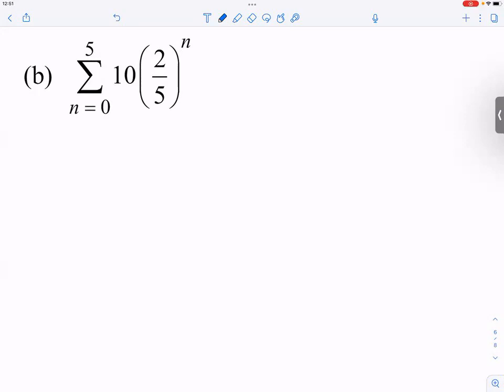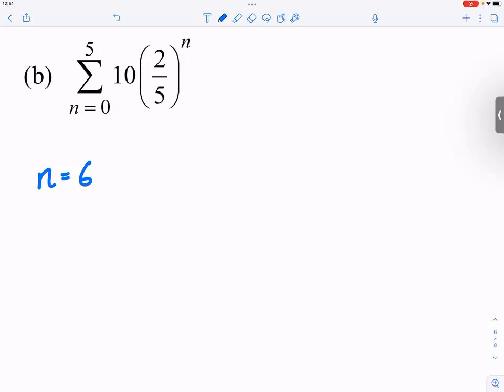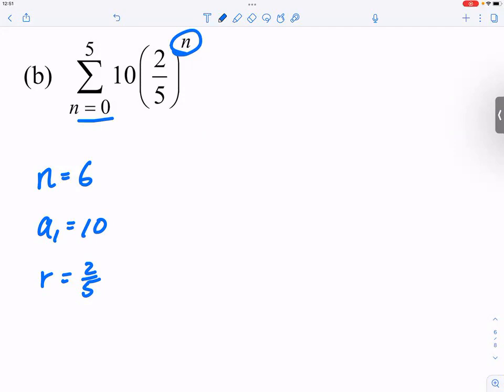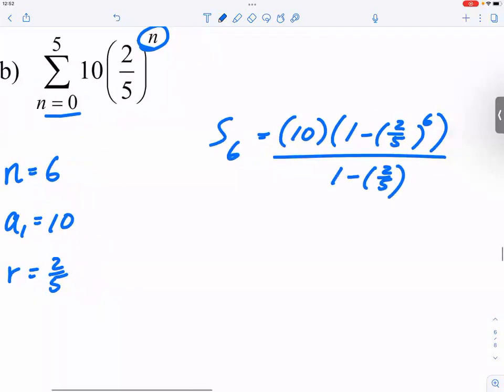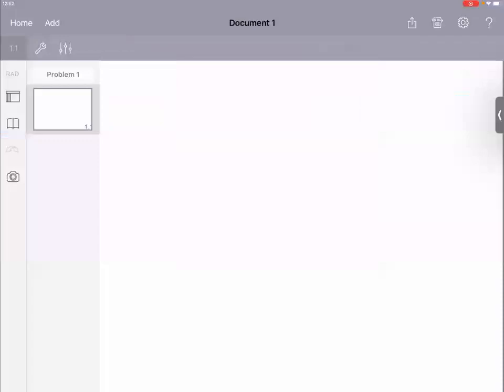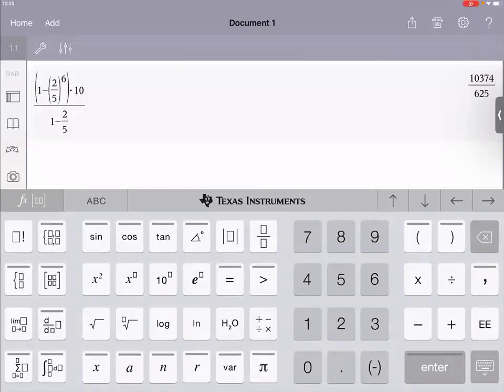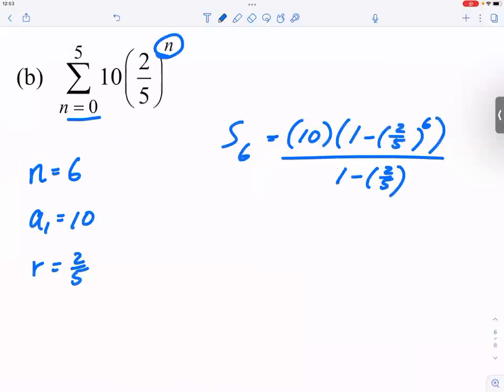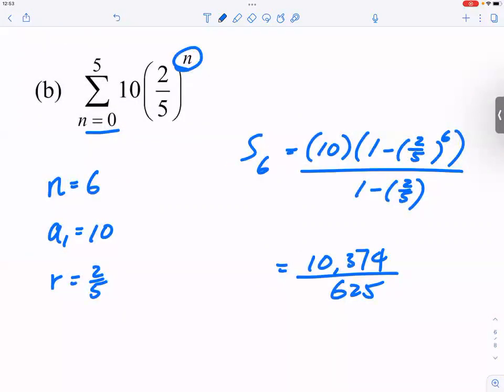[PreCal] Geometric Series with Sigma Notation (starting from n=0)